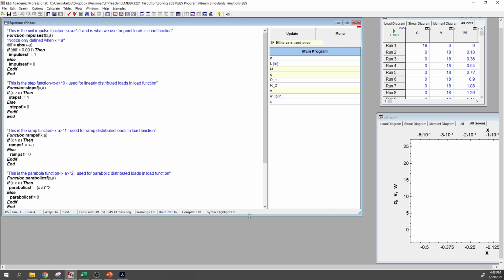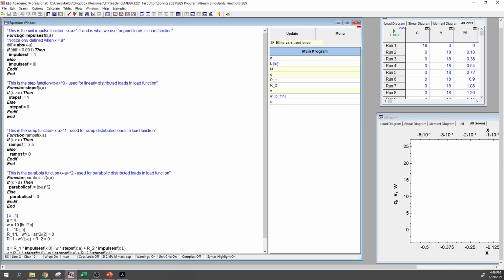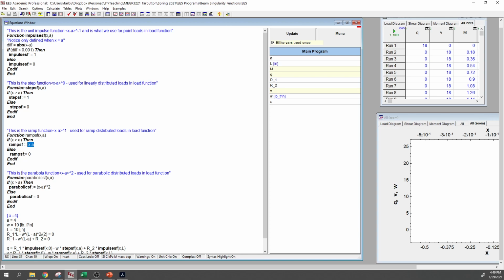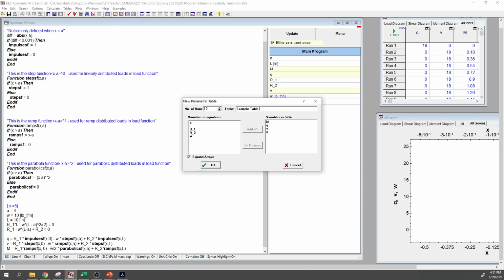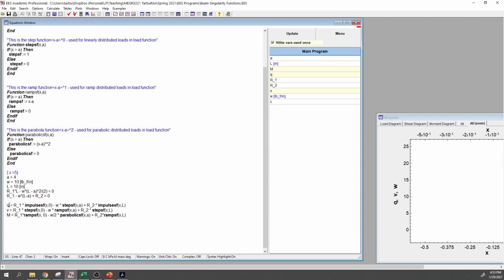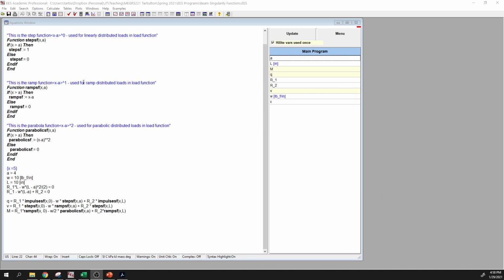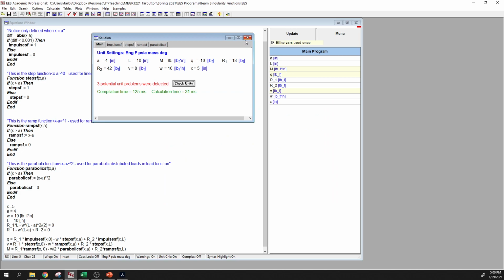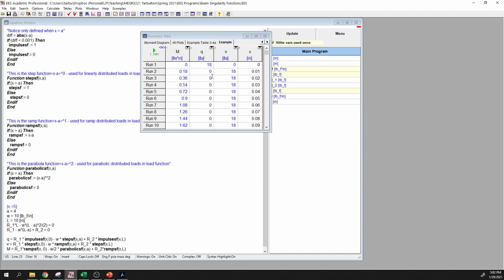L5 2 Beam Deflection Example in EES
Example of using Singularity Functions to solve beam load and deflection problems.